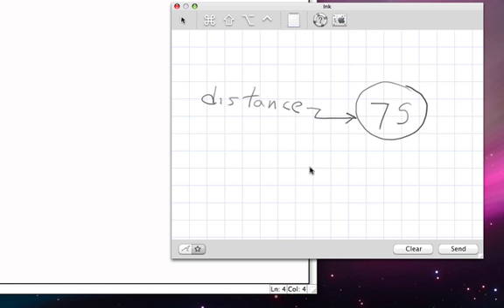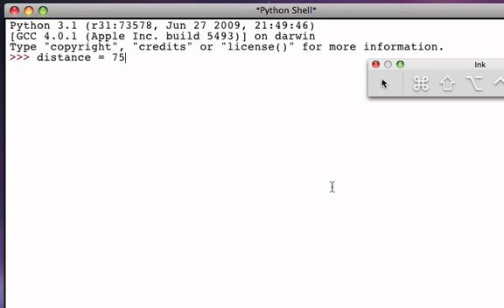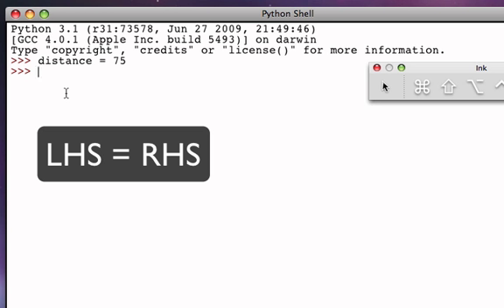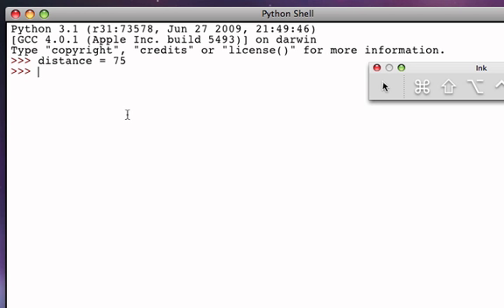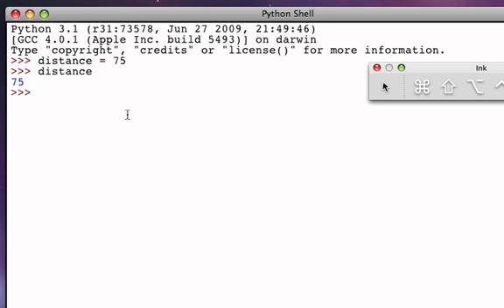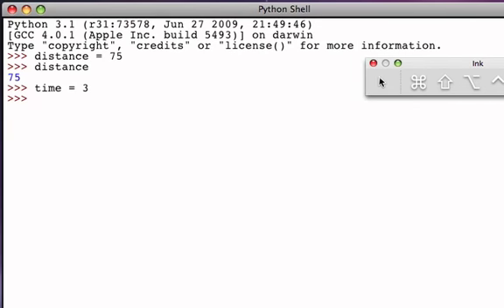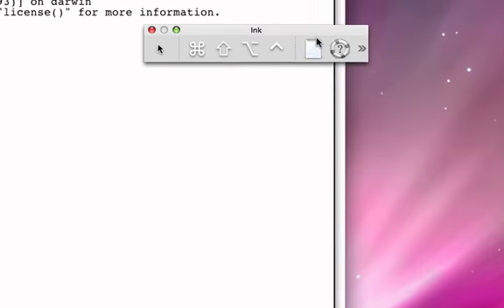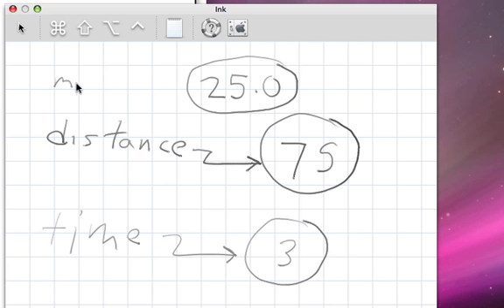Variables and Assignment Statements in Python